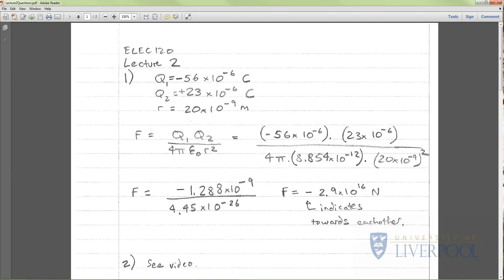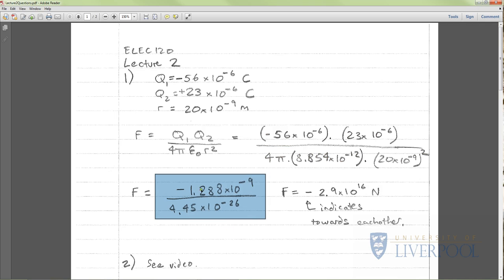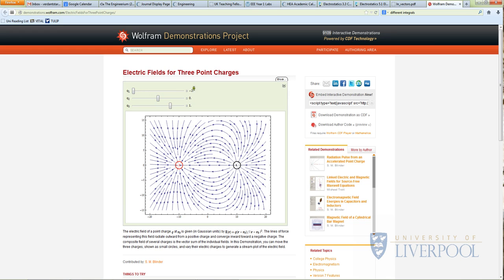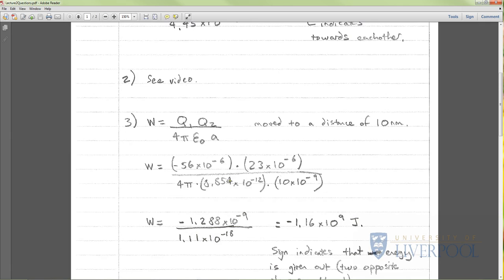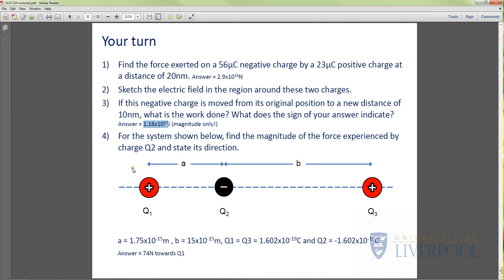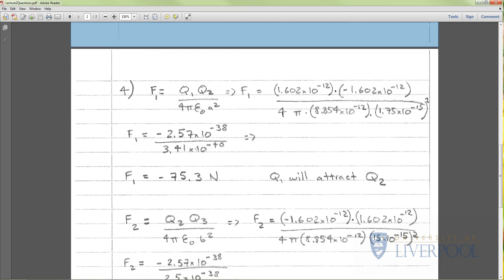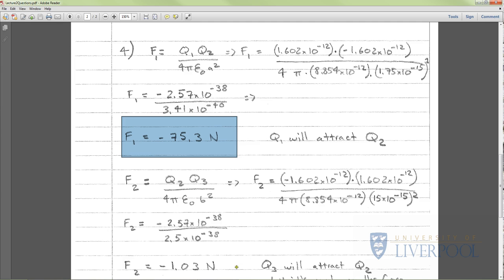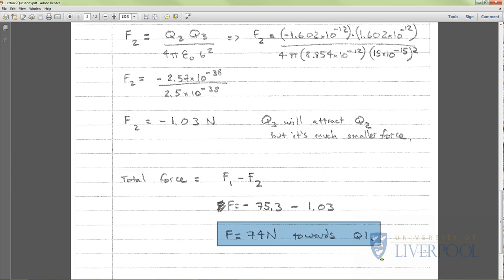ELEC120 Lecture2 Question solutions